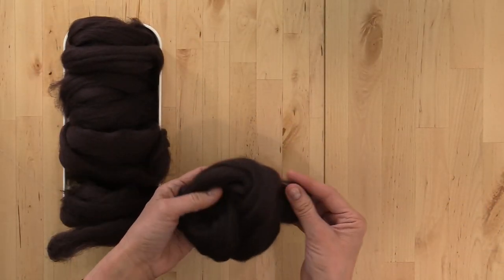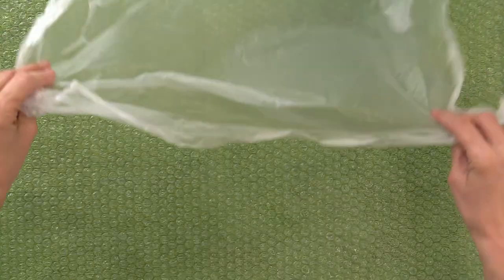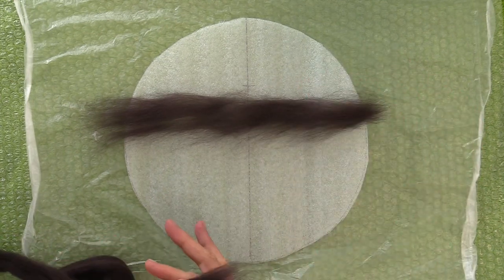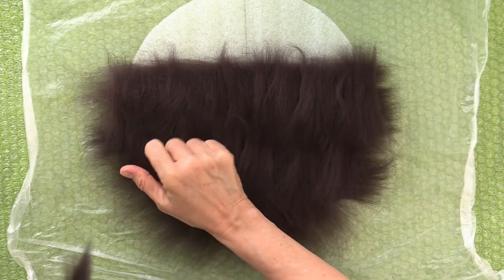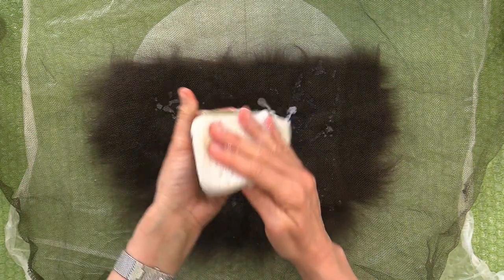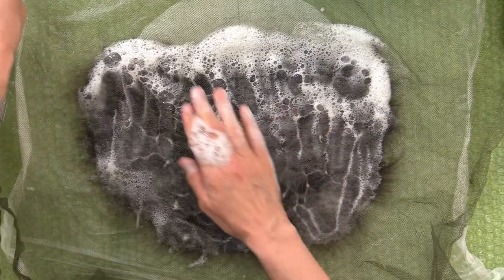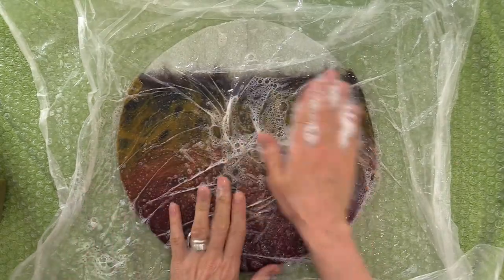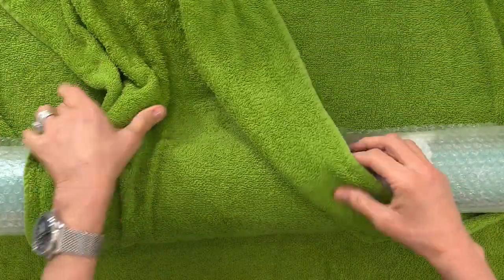Beginner Wet Felting Tutorial: Fast Version - Simply Striking Fire Bowl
This is the stripped down version of our beginner wet felting tutorial for wet felting over a resist to create this vessel. Marie Spaulding shared this live and took Q&A on our live show WED 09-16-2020. This is the non-Q&A version of the tutorial. If you want see the live version with Q&A and chat, go

This is a VERY BEGINNER FRIENDLY project because it is low cost, simple to make, the fibers felt fast, and the result is...well, striking! Its also lots of fun :)

We also call this one of our 1 oz Wonders ... because it only uses one ounce of wool! That makes it a very affordable beginner wet felting project.